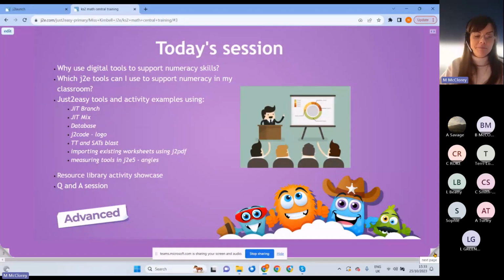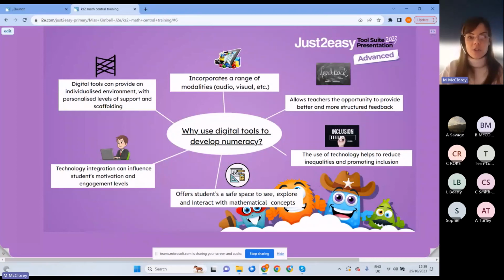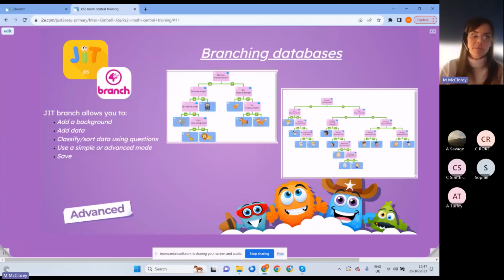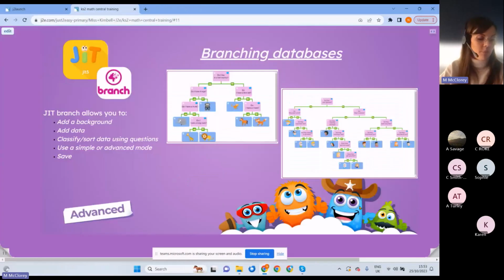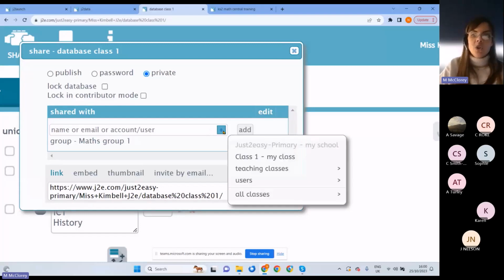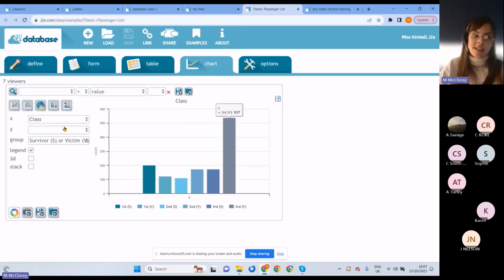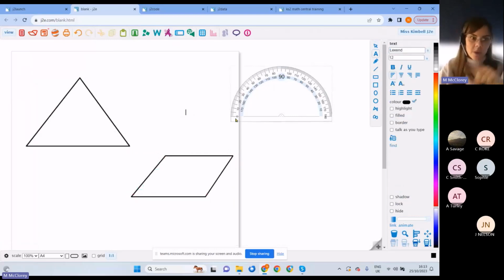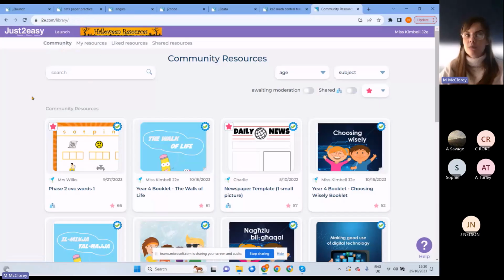Advanced webinars - Using Just2easy to support Maths in KS2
Join Nikki as she explores:
- JIT Branch
- JIT Mix
- Database
- j2code - logo
- TT and SATs blast
- importing existing worksheets using j2pdf
- measuring tools in j2e5 - angles.
as well as a resource library activity showcase.